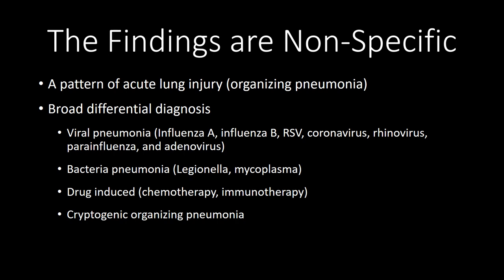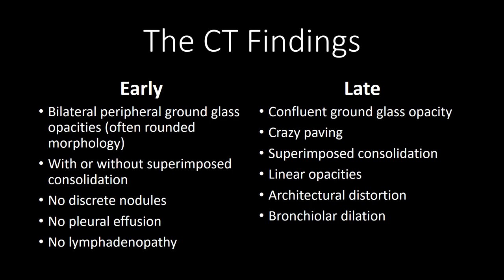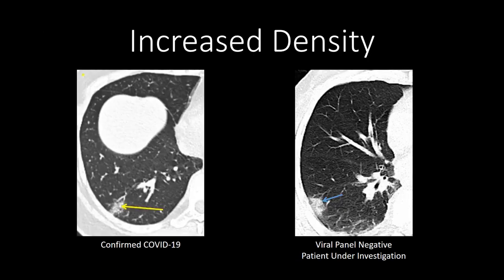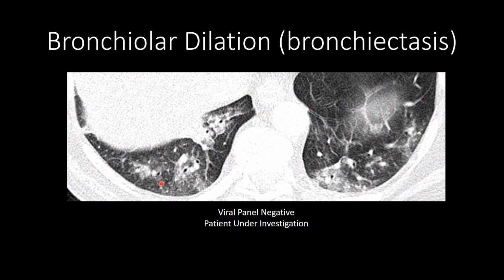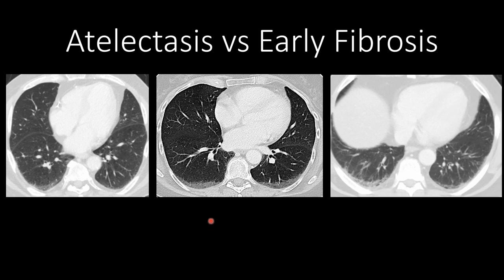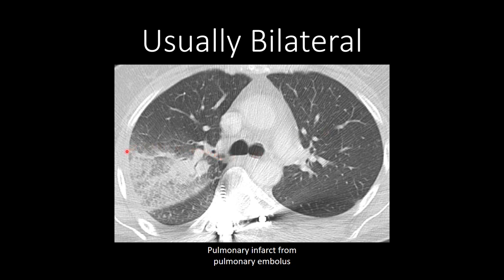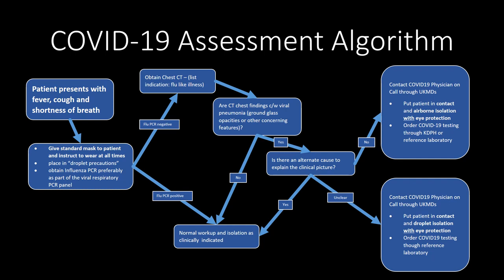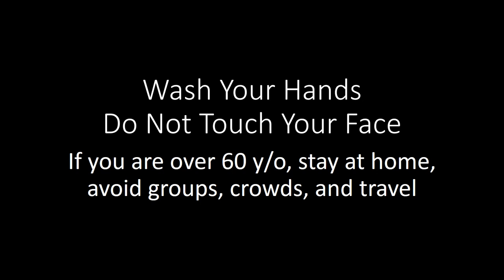COVID 19 КТ дослідження